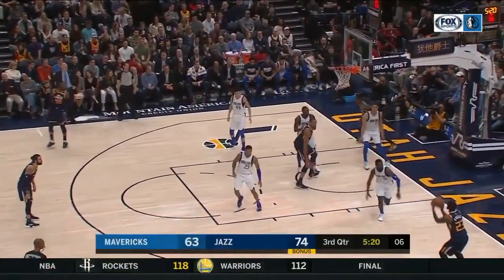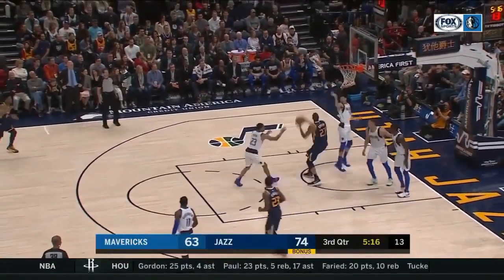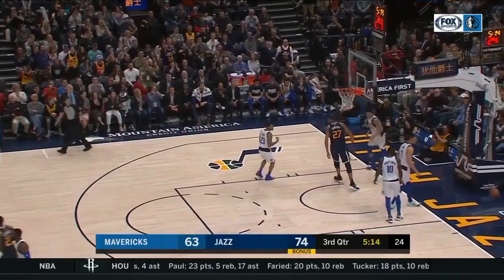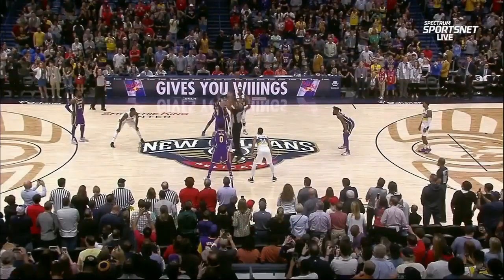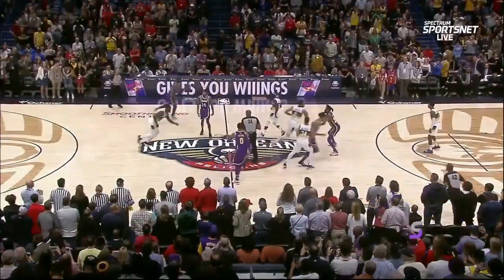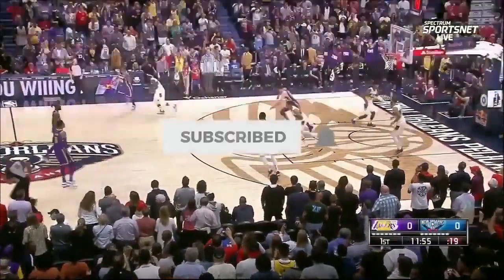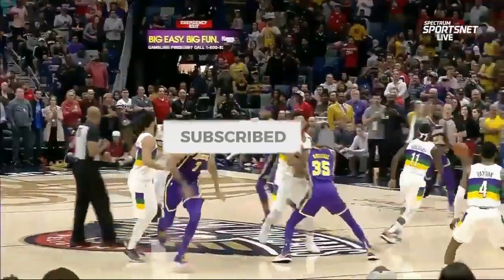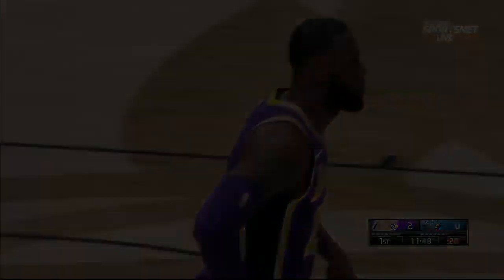NBA Top 10 Plays Of The Night Feb 24 2019